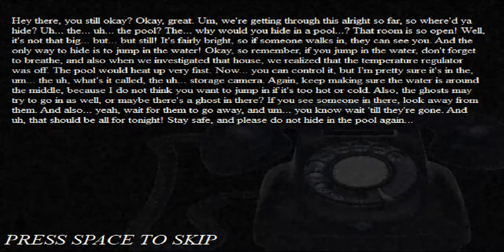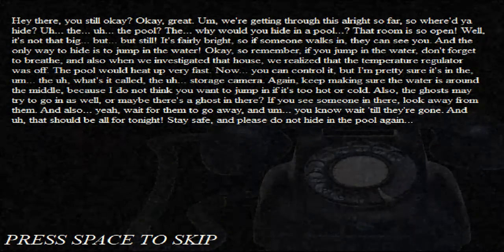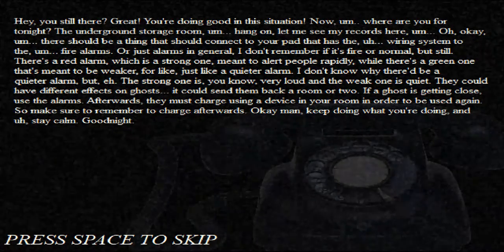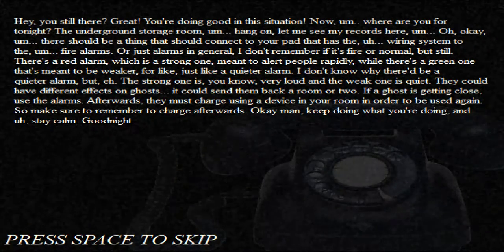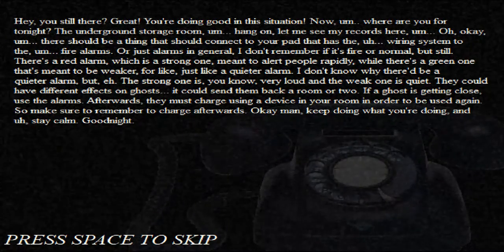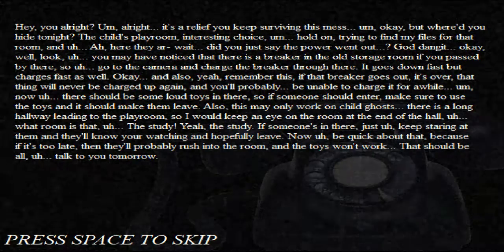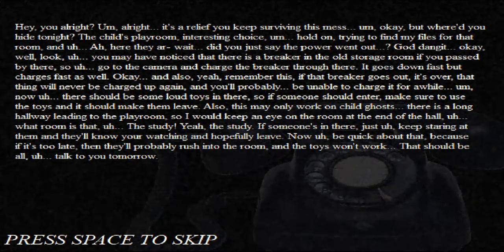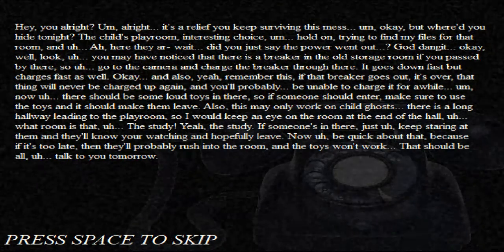FNAW TRAPPED WITHIN IN QUEST FOR THE GOOD ENDING Part 1